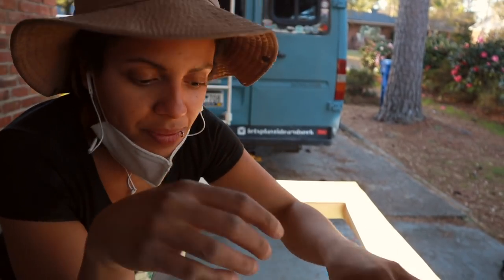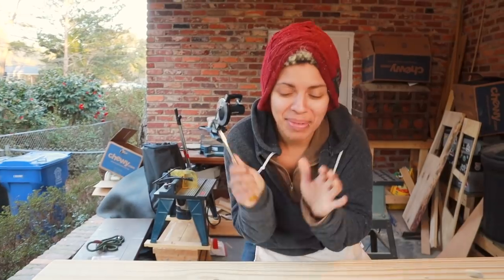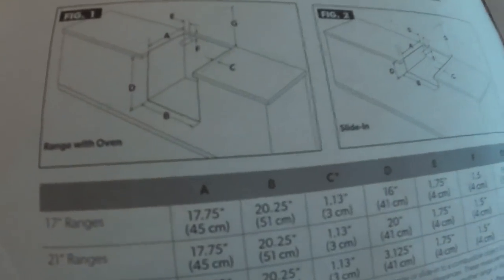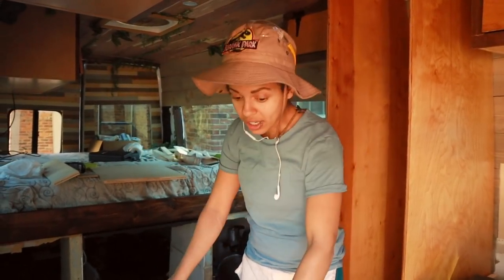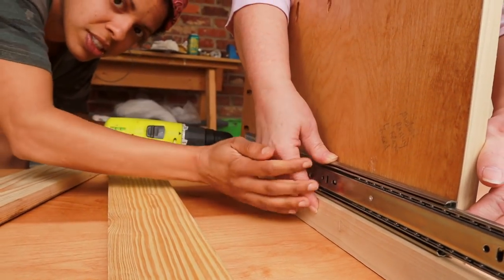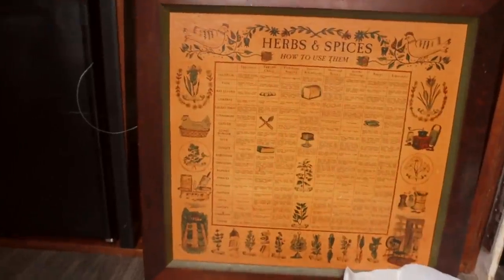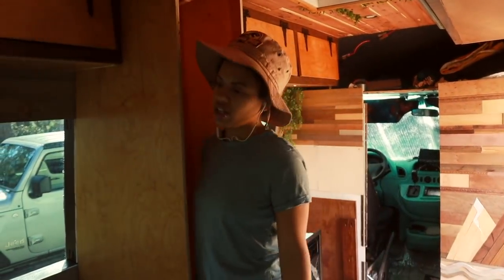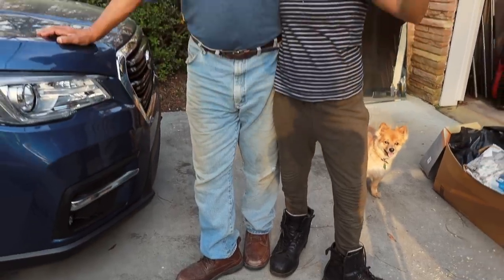THIS UPGRADE IS A GAMECHANGER! Chef Builds Ultimate VAN LIFE KITCHEN (Dometic Fridge/Freezer/Oven)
What's a tiny home without the ability to make good food? Thanks to Dometic, we're finally upgrading our tiny kitchen! We went 2 years without a freezer or oven and this time around, we are building our dream van conversion kitchen. That's right, our van Towanda will be complete with the ultimate van life kitchen built by professional chef Nat.

Deep Sink
Black/Copper faucet
Copper drinking faucet

We're building an off grid tiny home and on top of that we're building on a budget! Are we crazy to tear apart our first camper van build? Yup, but we think these new improvements will be worth it. We didn't film much of our first DIY build so we are very excited to be documenting how two amateurs do a Sprinter van build. Watch as Towanda 2.0 comes to life!

This video is all about making the best camper kitchen! We're excited to reveal our new Dometic Fridge/Freezer CRX110 and 3 range stove/oven, the Dometic R31. Watch as Natalie tackles building a sliding pantry, installs a deep undermount sink, among several other building tasks. Be sure to watch the whole thing because you don't want to miss the extra special ending and lots of funny bloopers.

Cheers,
Nat and Abi
Bear + Peluche

We are Nat & Abi, a couple from the USA, and together with our rescue dogs, Bear + Peluche, we make a family. In 2018 we turned Towanda, a 2004 Sprinter Van, into an off grid tiny home on wheels so that we could travel the world!  Our goal is to inspire others to live their own dreams, whether that is van life or something else!

ALL LOVE, NO HATE
We love our LGBTQ+ friends and have founded a platform for queer nomads, check out @VANLIFEPRIDE on INSTAGRAM.

SUPPORT US
Do you enjoy or find value in our stories? Send a one-time tip to help us keep creating these videos. Your tips make a difference for us!

~ Favorite VAN LIFE items ~
Outdoor table ~

~ Plumbing & Water ~
Fresh Water Tank ~

~ Electrical ~
Solar Panel ~
Ceiling Light ~
Strip Lighting ~

~ Vlog Gear ~
Vlog Cam + Mic ~
Mic Wind Cover ~
Cinematic Cam ~
Action Cam ~

Music Credits

Dope Melodic Trap Beat / Rap Beat Instrumental (Prod. Ihaksi) (Raider On The Beat)

Other tracks by Infraction.
Lets Play Ride and Seek